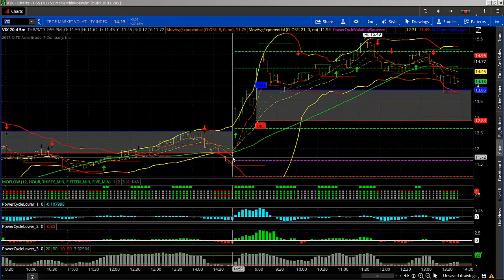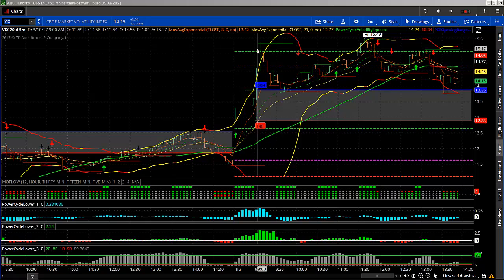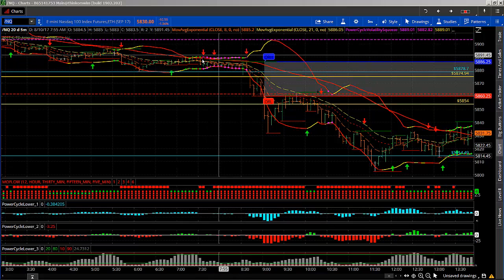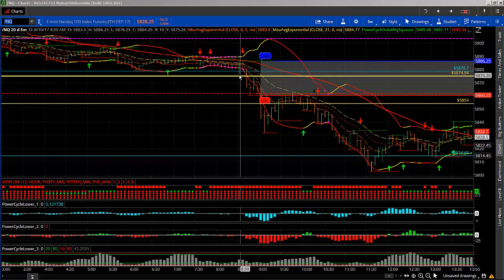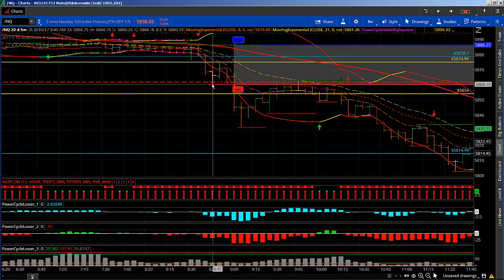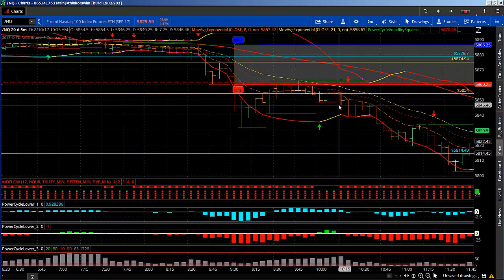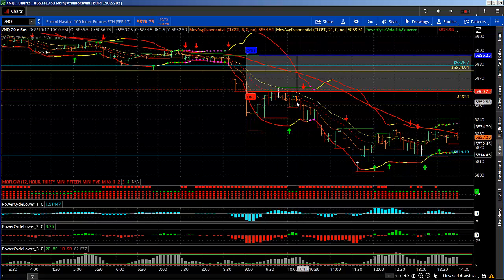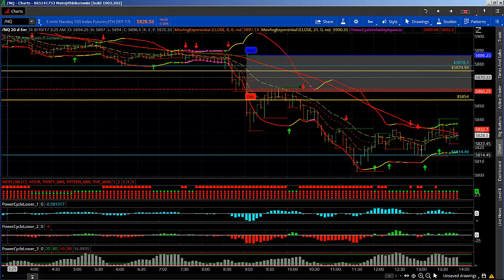Option Trading Strategies I Trading Futures NASDAQ (NQ) Intra-day Off A Volatility Spike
Trading Veteran and Power Cycle Trading® Founder Larry Gaines explains option trading strategies of how to day trade futures. He shows the option trading strategy of a volatility breakout pattern and  shows how to trade this using the nasdaq futures, NQ and more.

Watch My Video with More Option Strategies with SBUX

Futures and forex trading contains substantial risk and is not for every investor. An investor could potentially lose all or more than the initial investment. Risk capital is money that can be lost without jeopardizing ones’ financial security or lifestyle. Only risk capital should be used for trading and only those with sufficient risk capital should consider trading. Past performance is not necessarily indicative of future results.